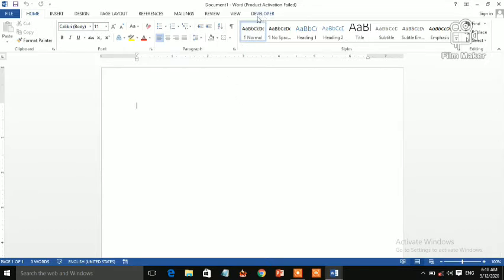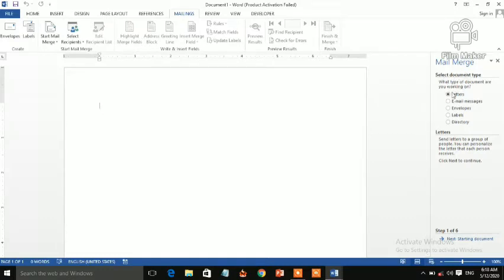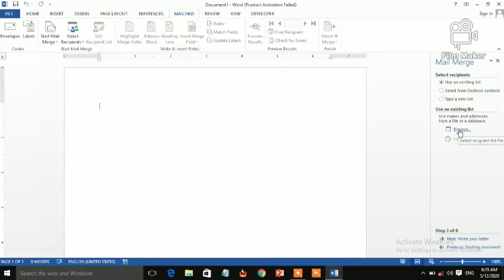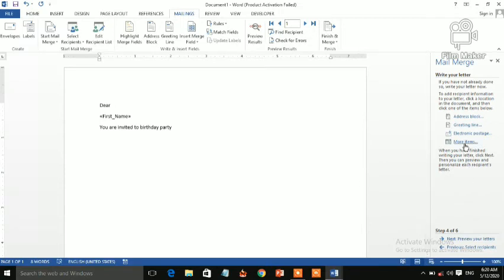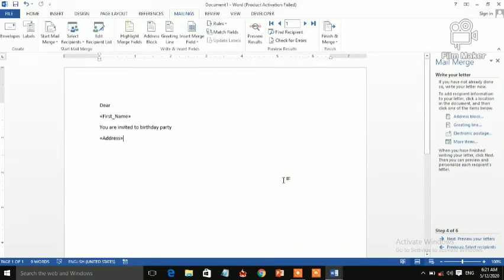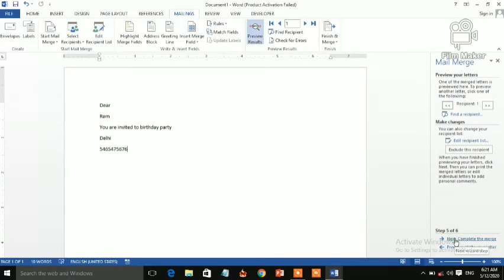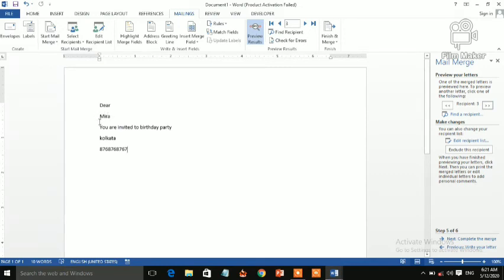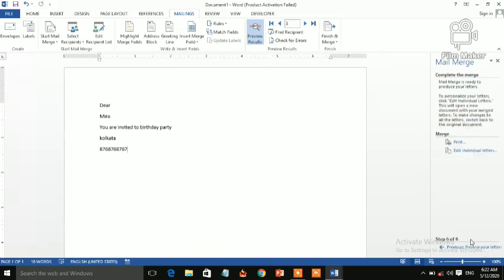Erudite 12-may class 5 Computer by sabnam miss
Unit 3 Topic-Mail merge practical